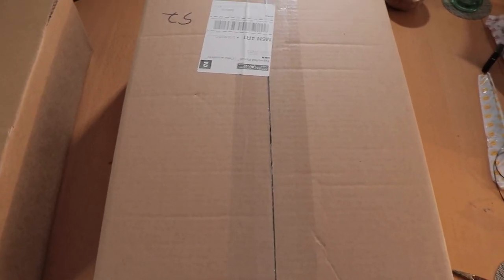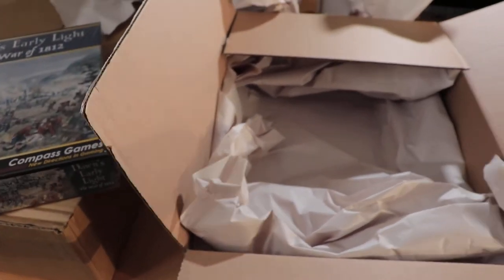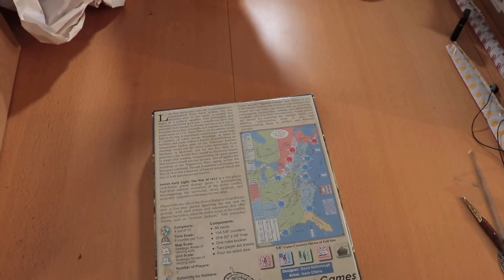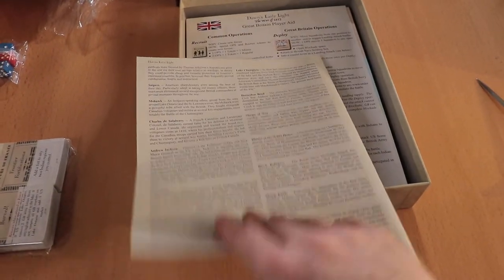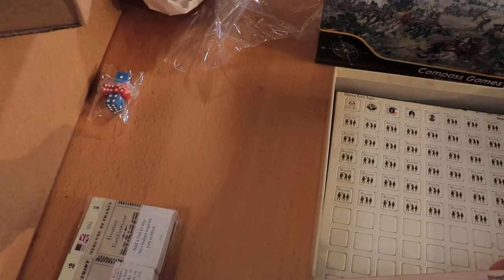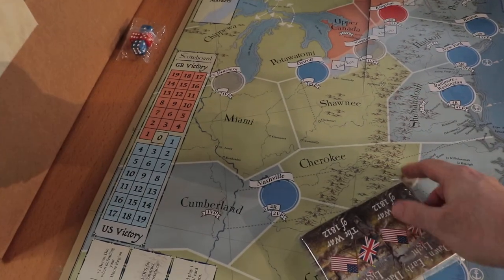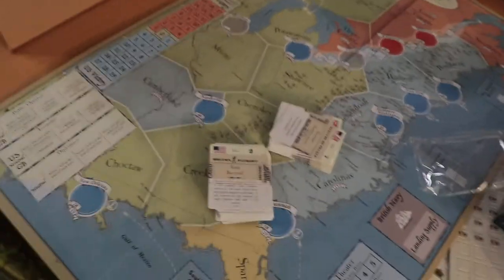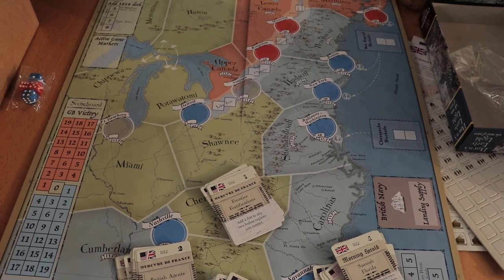First look at Dawn's Early Light, from Compass Games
Unboxing the new 1812 game, Dawn's Early Light, from Compass Games.